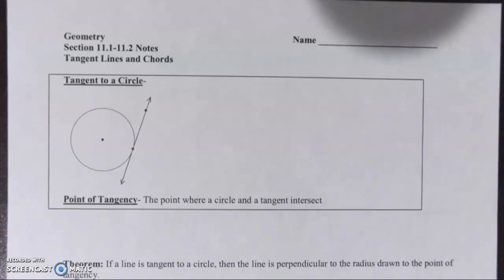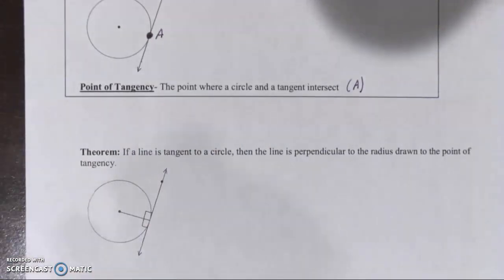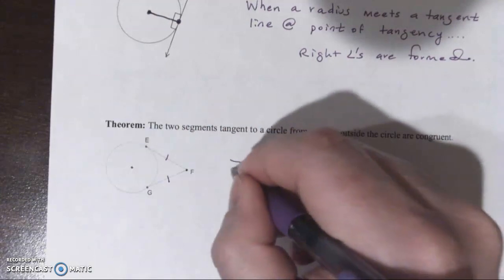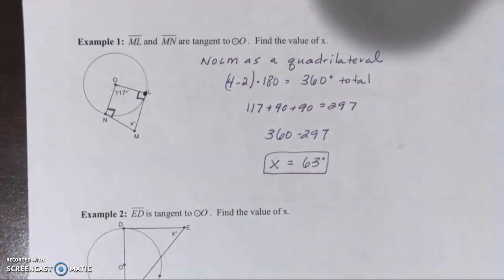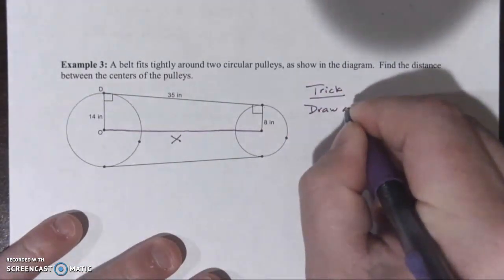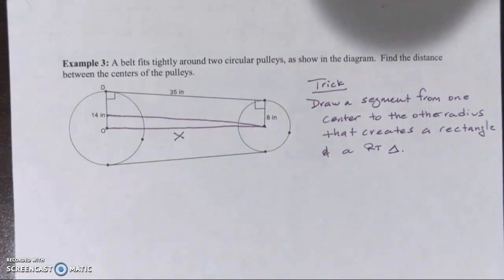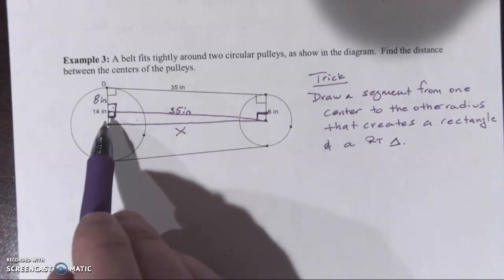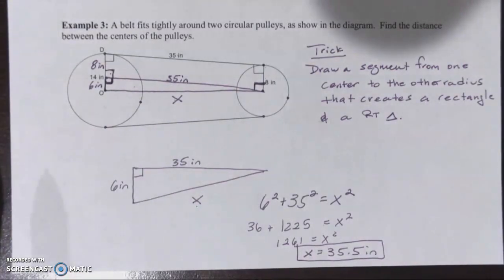Section 11.1-11.2 Notes Part I